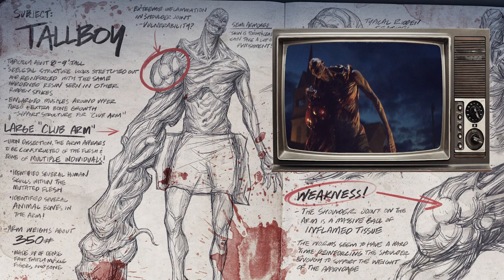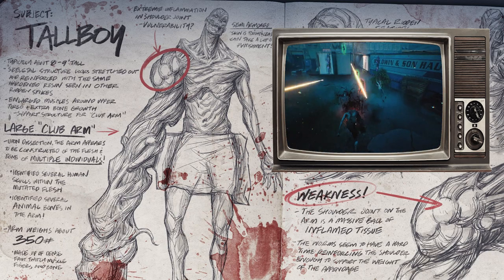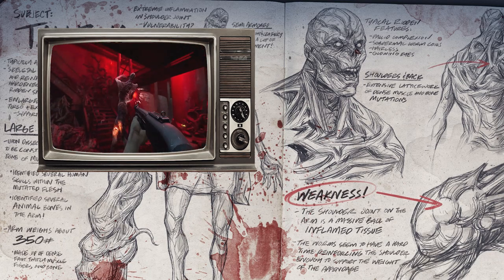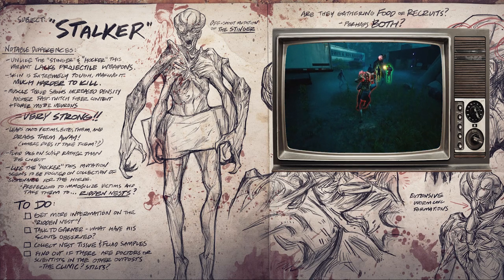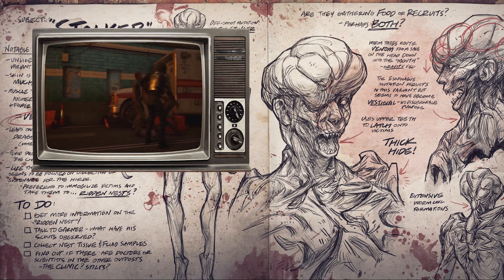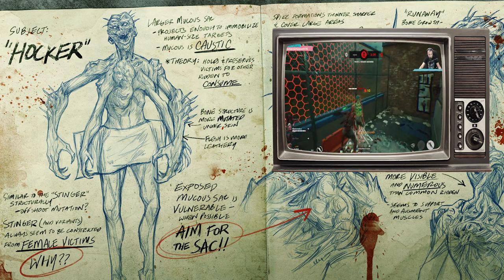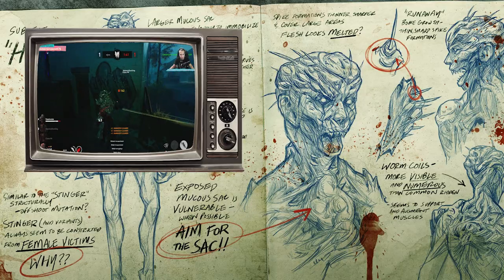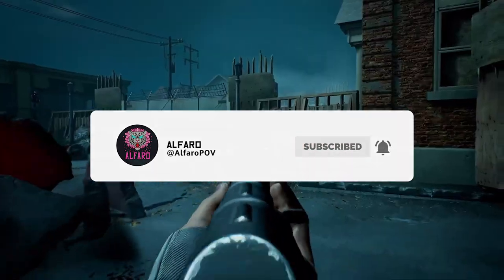Back 4 Blood: Tallboy, Stalker & Hocker Examinations! Other Cleaner Outposts & Ridden Nest?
In this video you'll get to see an examination for the Tallboy, Stalker & Hocker! 🩸

🎬 Time Stamps 🎬
Intro: 0:00​​
Tallboy Examination: 0:31
Stalker Examination: 1:43
Hocker Examination: 3:00
Adiós: 3:48

*Tips help support Alfaro's channel but are NOT required. If you choose to tip they are non-refundable.

☛ Back 4 Blood/Turtle Rock Studios Employees Read! ☚